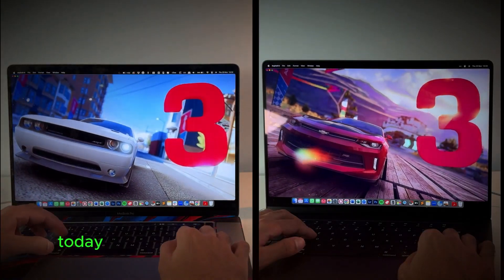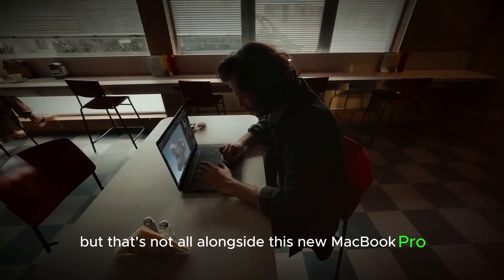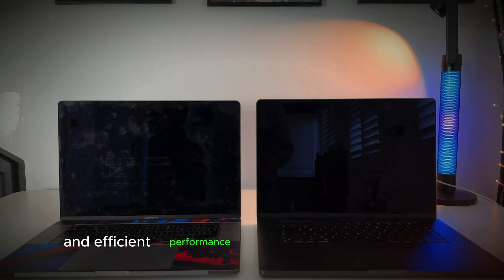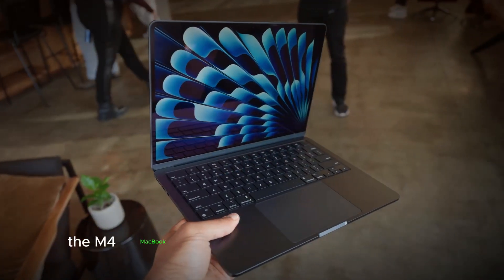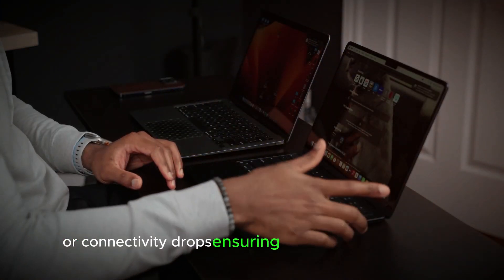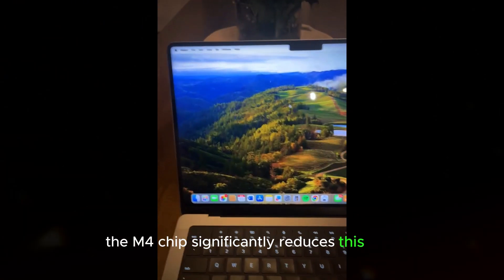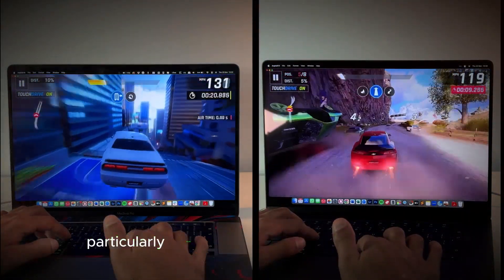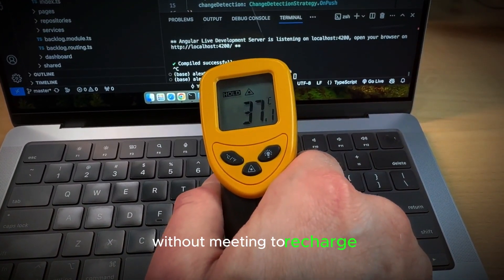M4 MacBook Pro: The Most Powerful Upgrade Since M1!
The M4 MacBook Pro is set to be the biggest upgrade since the M1, and evidence from two Russian tech YouTubers confirms it! Despite Apple not announcing its October event, these YouTubers showcased fully functional retail units of the M4 MacBook Pro, revealing impressive benchmarks and features. Key upgrades include a sleek new space black color, enhanced port configurations allowing for dual external monitors, and a significant memory boost from 8GB to 16GB in the base model. Benchmarks show the M4's single-core performance is 6% higher than the M4 iPad Pro and 25% higher than the M3 MacBook Pro. With anticipated release during Apple's late October event, this upgrade promises to redefine performance and usability.

Questions covered in this video:
1. What are the key upgrades in the M4 MacBook Pro?
2. How does the M4 chip compare to previous models?
3. What features do the leaked videos reveal?
4. What is the expected release date for the M4 MacBook Pro?
5. Will the M4 MacBook Pro's price increase?